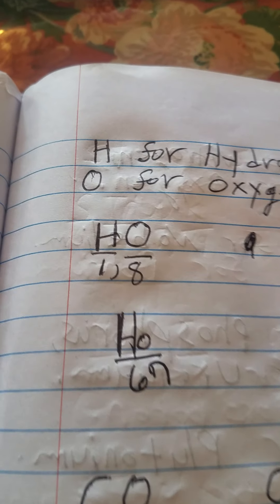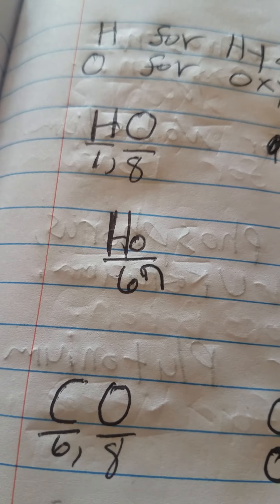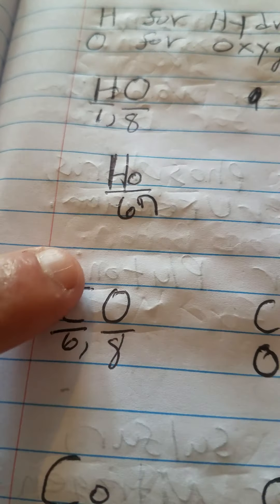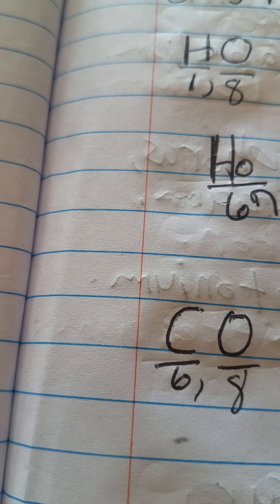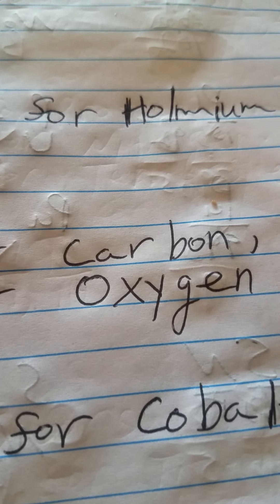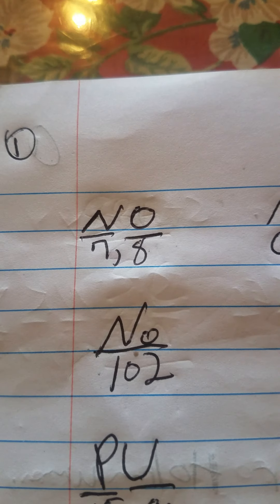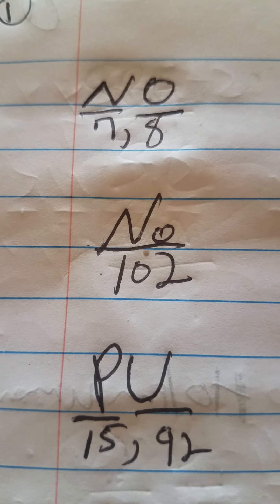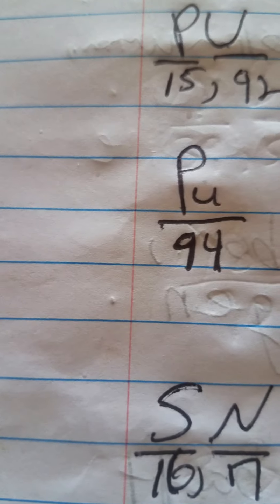Chemistry. The Periodic Table of Elements. ( Looking at chemical symbols, part 1 of 4).